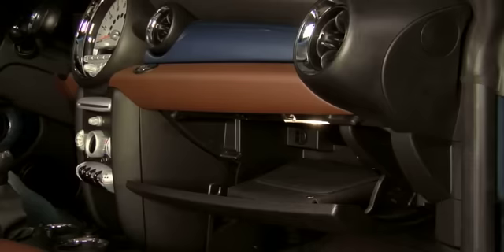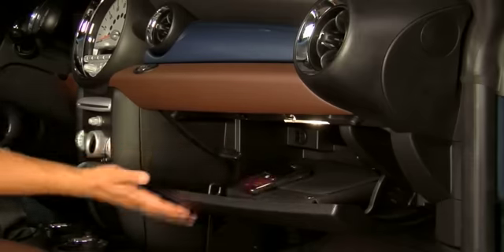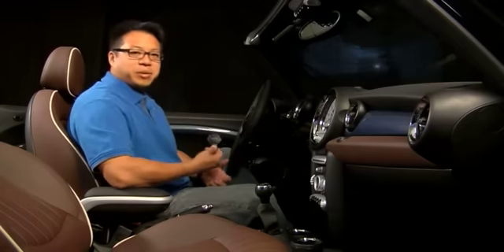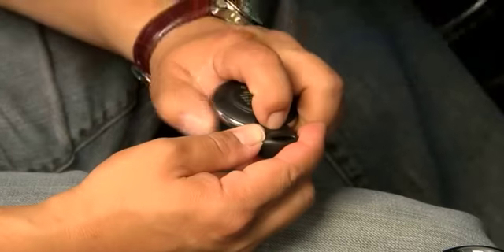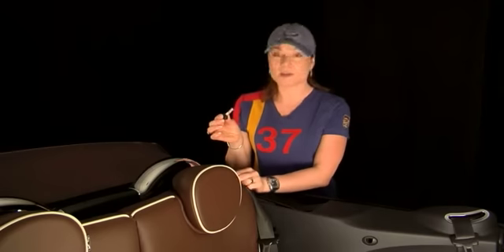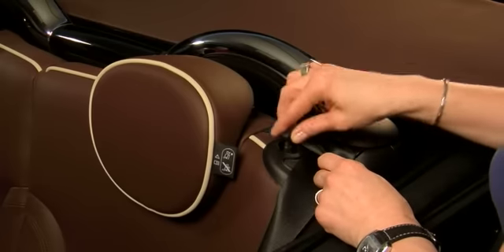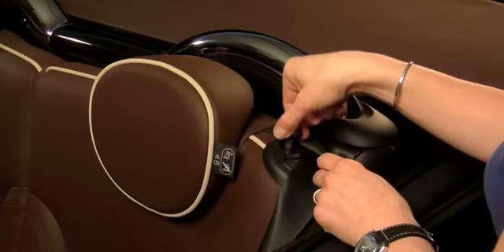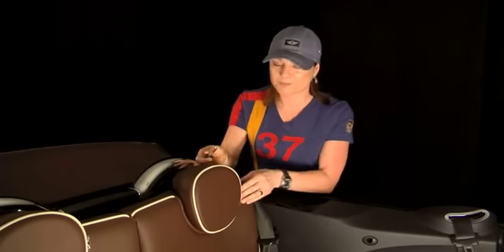MINIGloveSeat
MINI Convertible Glove Seat Operation